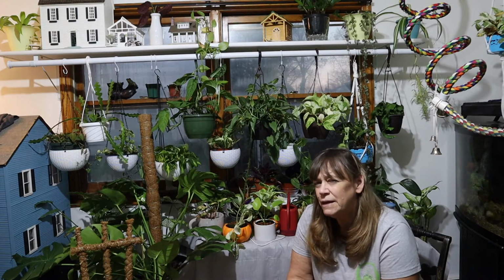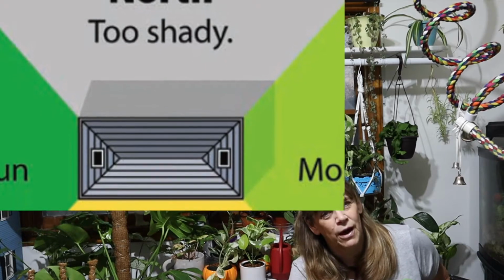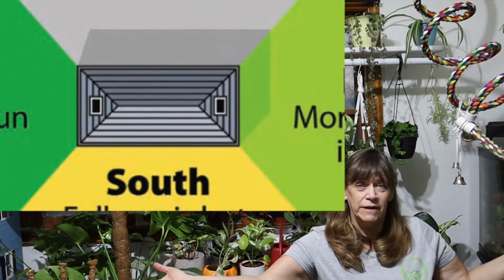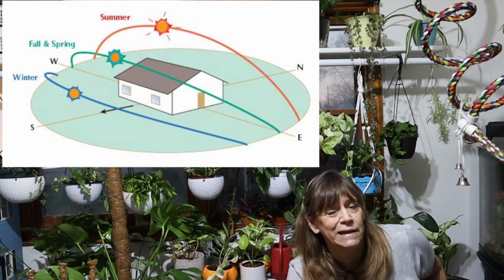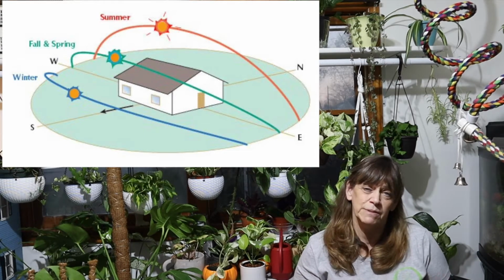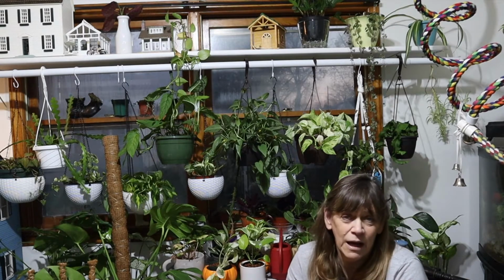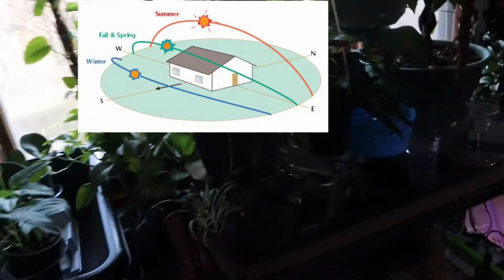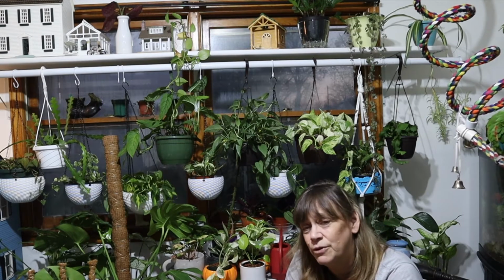Houseplant Basics: Lighting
Houseplant Basics: Lighting. I am starting a series for the basics of houseplants. many of my friends have asked how to get started with keeping plants. Lighting is the first in the series.

SuzyQue

Panacea Products 86350 Panacea Coco Liner Sheet, 3' Square Fiber, Brown

Pllieay 25 Pieces Natural Bamboo Stakes Garden Stakes for Indoor and Outdoor Gardening Plant Supports, 2 Feet

Perfin 328 Feet Natural Jute Twine, 3mm 4Ply Heavy Duty Natural Jute Rope for Artworks and Crafts, Gift Wrapping, Macrame，Picture Display and Gardening

VELCRO Brand Plant Ties | 45 ft x 1/2 in Roll | Alternative to Twine, Reuse and Adjust with No Knots | Garden Tape has Strong Hold for Tomato and Vine Support | Green (91384)

Natural Color Bamboo Trellis 18 inches Tall - Quantity 2

Mininfa 3 Feet Natural U-Hoops Bamboo, Garden Trellis, Bamboo Trellis U-Shape for Plant Support - 3 Pack

Happy Hydro - Plant Support Clips - Large Size - Spring Loaded Reusable Design - 20 Pack

GE BR30 Full Spectrum LED Grow Light Bulb for Indoor Plants, 9-Watt, Full, Balanced Lighting For Seeds & Greens

Globe Electric Amaris 1-Light Plug-In Pendant, Brushed Steel Finish, Frosted White Shade, 15ft Clear Cord, In-Line On/Off Switch 64413, 8.5"

Ceiling Hooks, MENOLY 8 Packs Swag Ceiling Hooks for Hanging Plants, Heavy Duty Swag Hook with Hardware Including Screws and Toggle Wings for Ceiling Installation Wall Fixing (White)

Command Clear Mini Light Clips, 45 clips, 54 strips, Indoor Use

Discount Fabric Marine Vinyl Outdoor Upholstery White